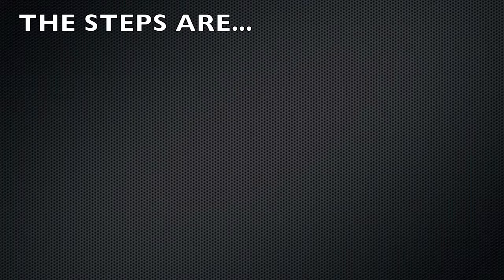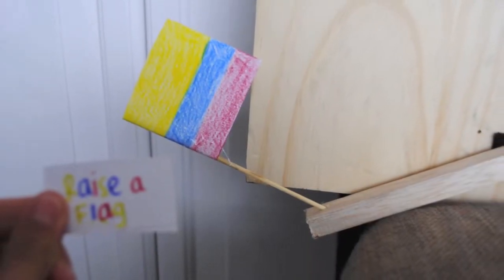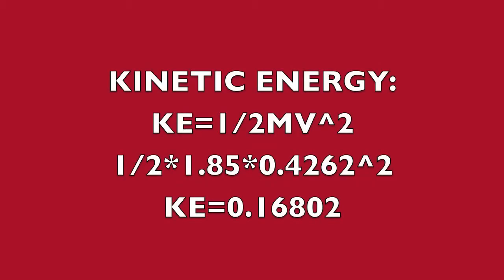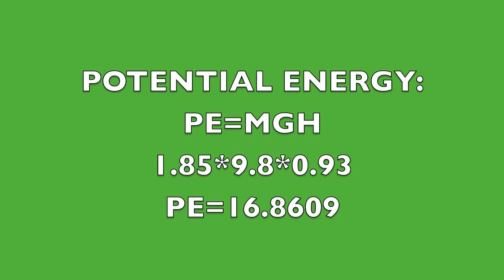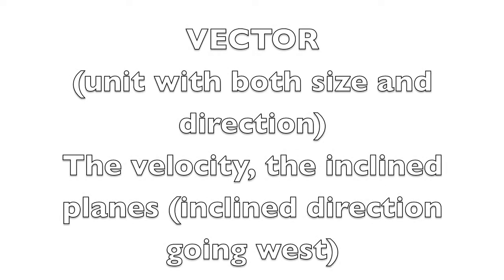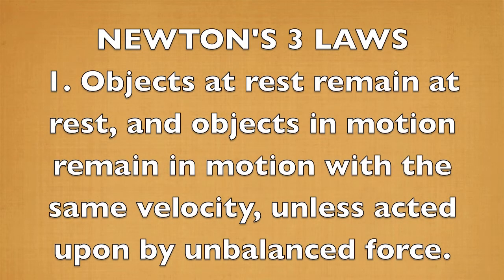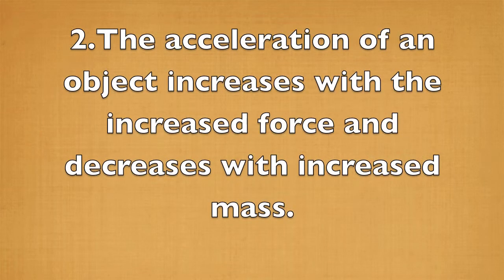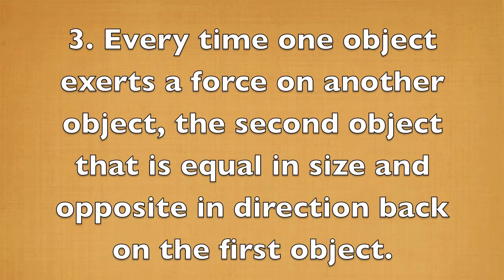SCIENCE FINAL PROJECT